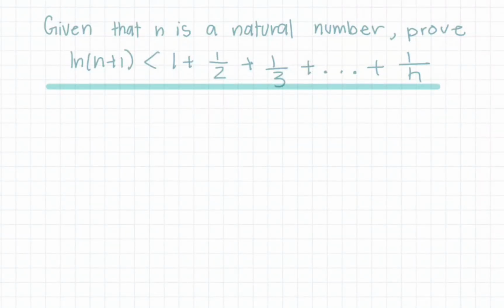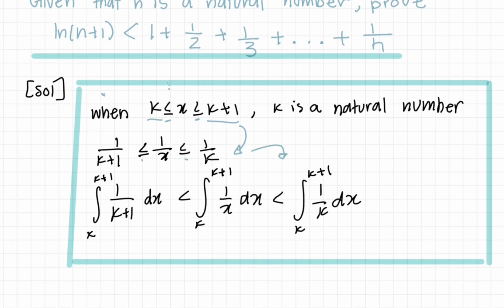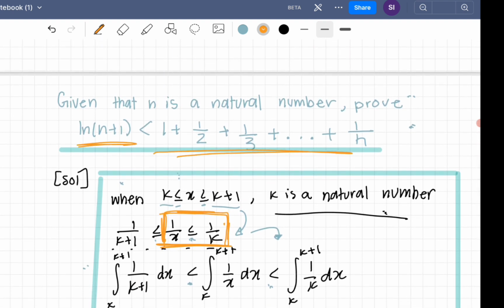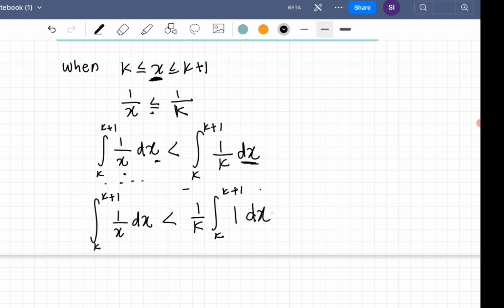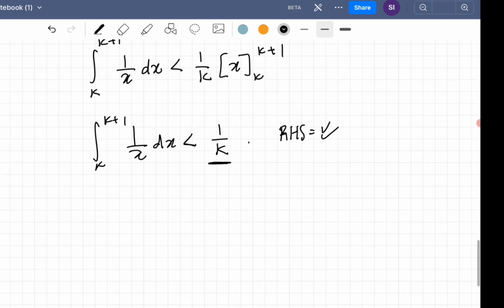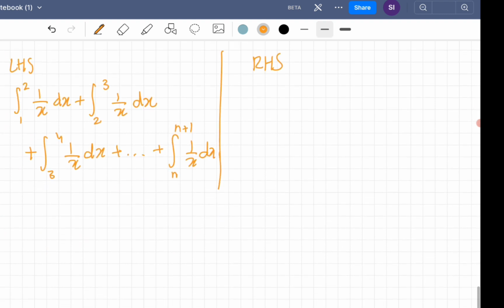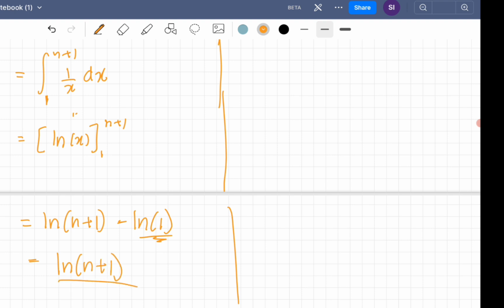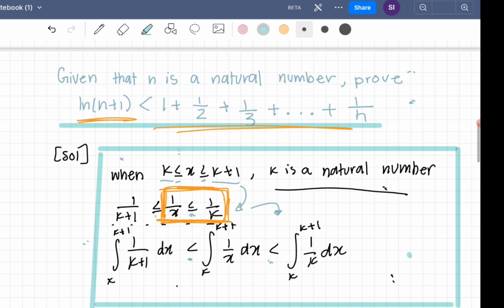Proving an Inequality with an important theorem!!